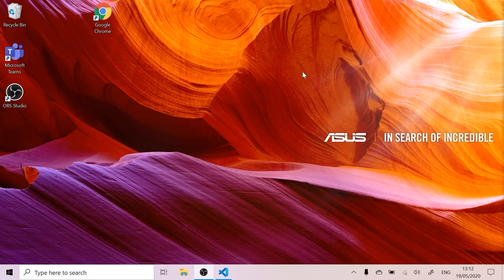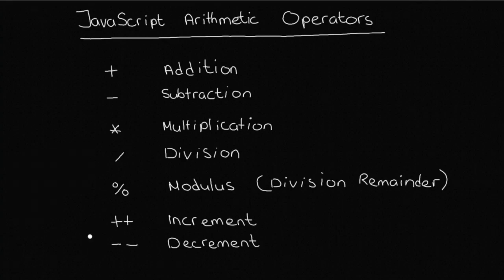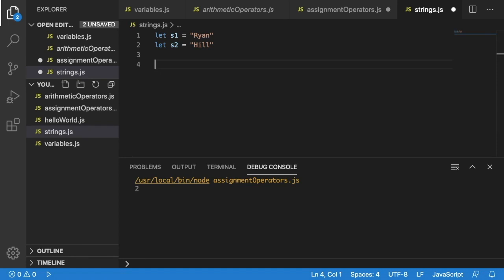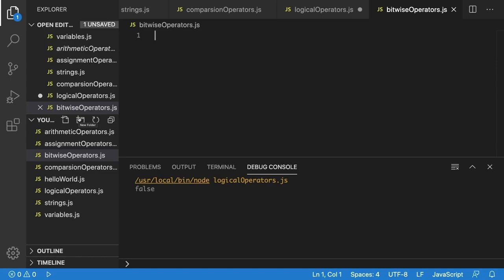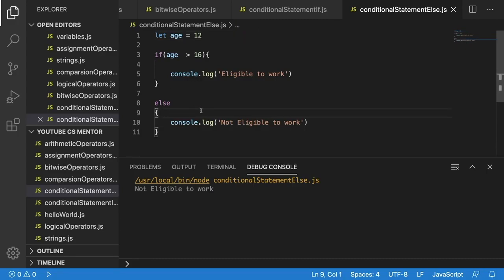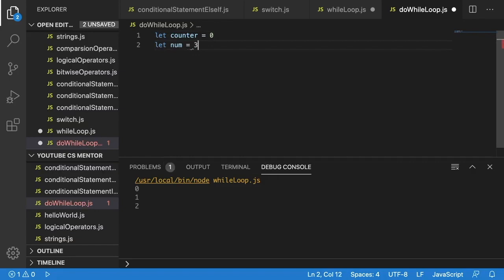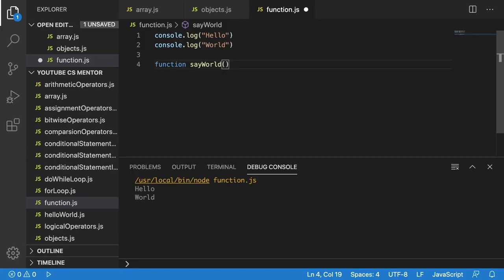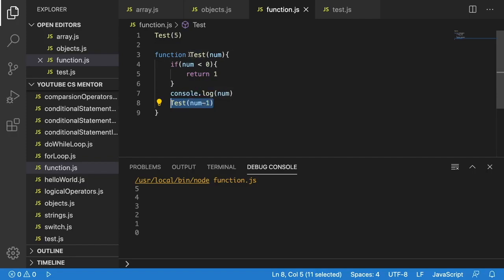Learn JavaScript In 3.5 Hours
Hello Everyone, Do you want to learn javascript? this video is the a full course of JavaScript videos for computer science students. In this video we will be learning all the basics of JavaScript allow you to create JavaScript programs.